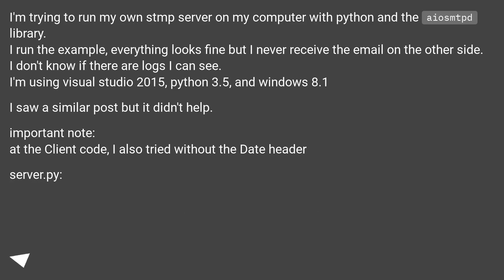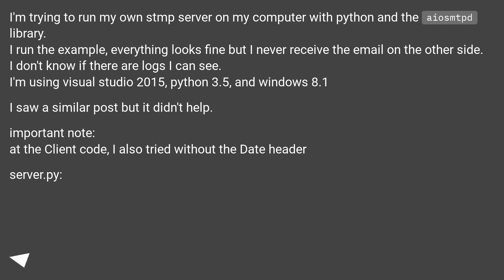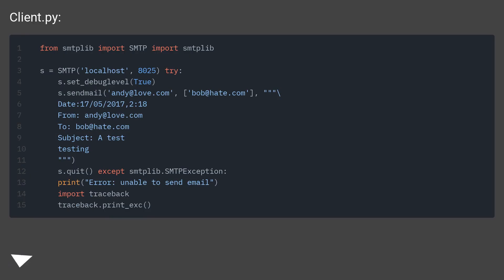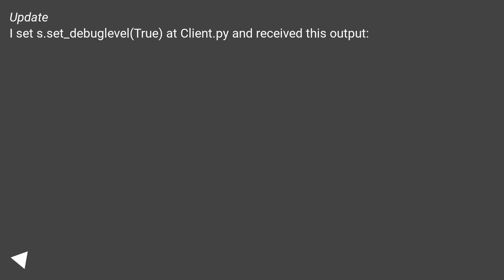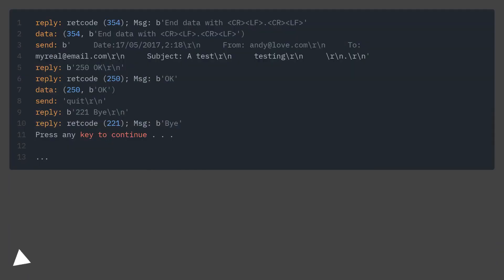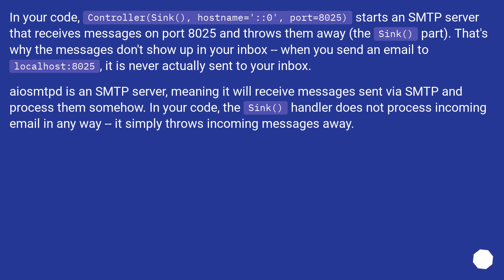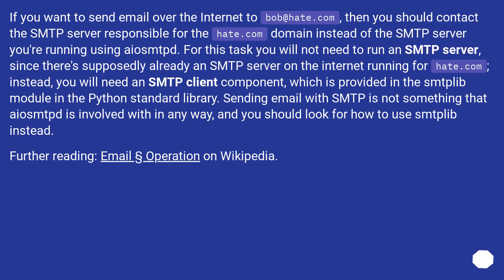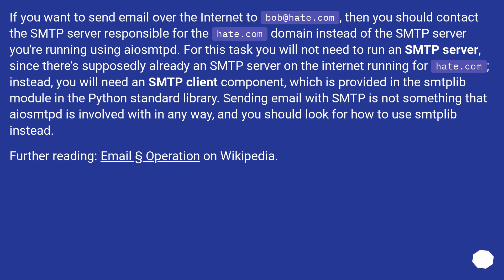aiosmtpd - python smtp server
Track title: CC M Beethoven - Piano Sonata No 3 in C 3

Chapters
00:00 Question
02:03 Accepted answer (Score 5)
03:28 Thank you